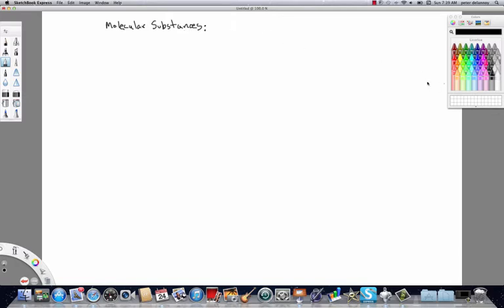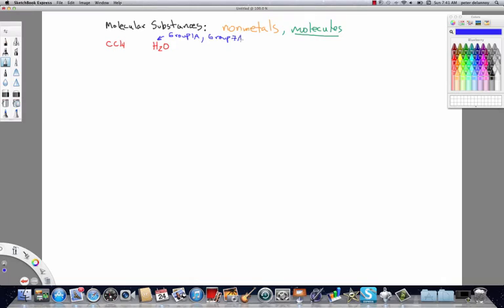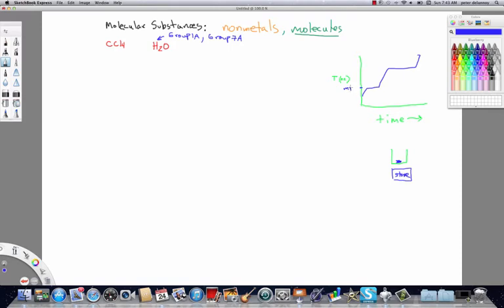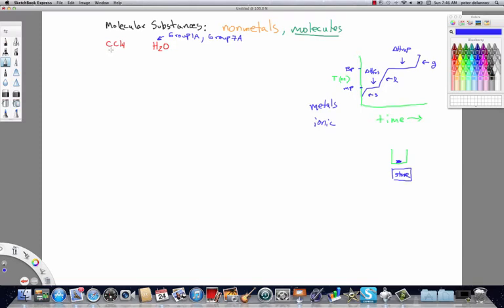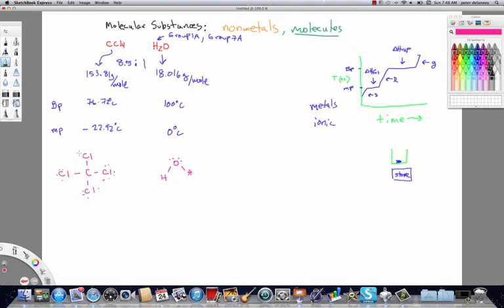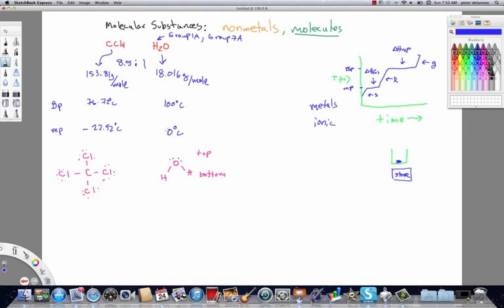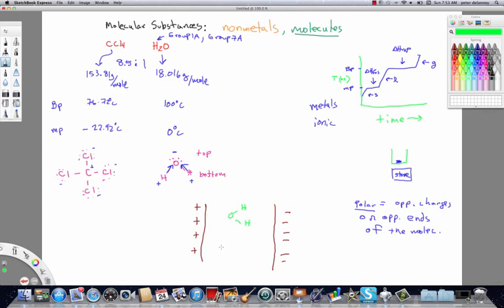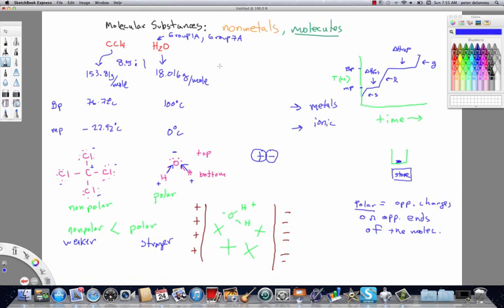ChemDoctor: intermolecular forces #1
Introduction to intermolecular forces or bonds.